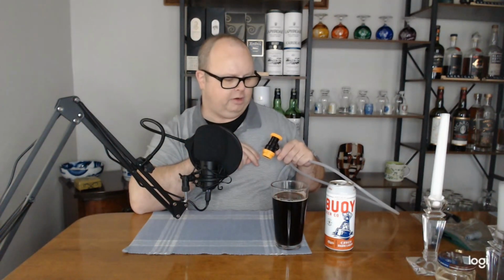I bought a DuoTight Flow Control so you don't have too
Duotight Flow Control Ball Lock Quick Disconnect (QD) Beverage Out - 8 mm

EVABarrier Double Wall Draft Tubing - 5 mm ID x 8 mm OD